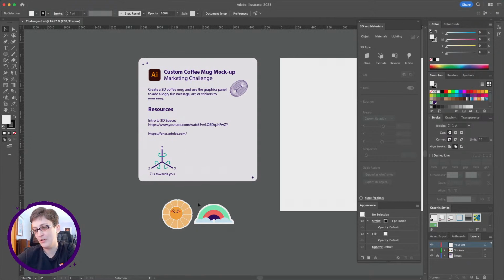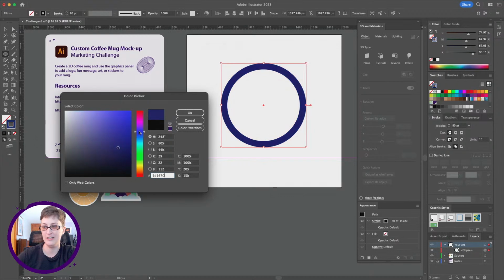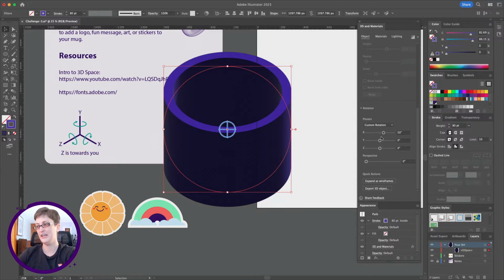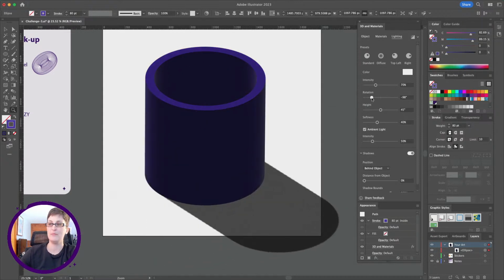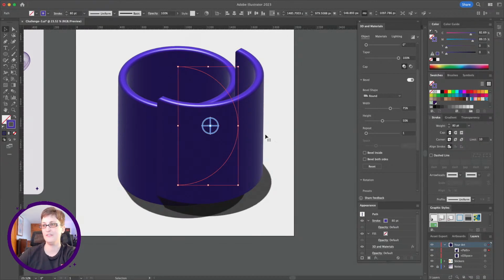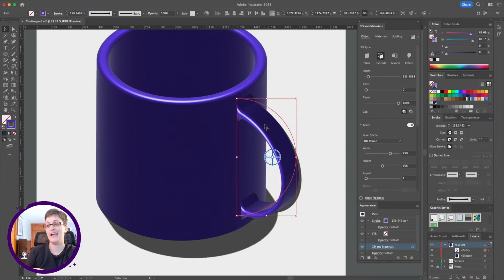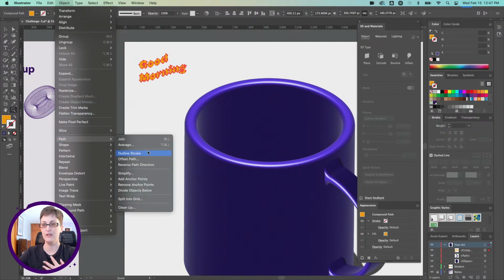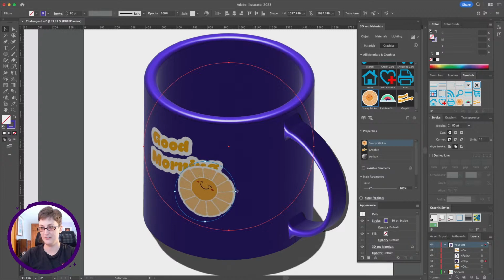Custom Coffee Mug Mock-up | Illustrator Marketing Challenge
CHALLENGE: Create a 3D coffee mug and use the graphics panel to add a logo, fun message, art, or stickers to your mug.

00:00 Start
00:33 Introduction
1:40 Using Ellipse tool to make a mug
4:10 3D and Materials Panel
5:23 Rotation on X, Y and Z Axis
8:18 Adding a glossy effect using base materials
10:33 Turning Raytracing on
12:23 Changing perspective to create a handle
13:58 Using the width tool
16:17 Adding envelope distort
17:50 Offset path
18:56 Adding decals from the graphics 3D panel
21:36 Editing the decal
22:37 Exporting 3D Coffee Mug Mock up